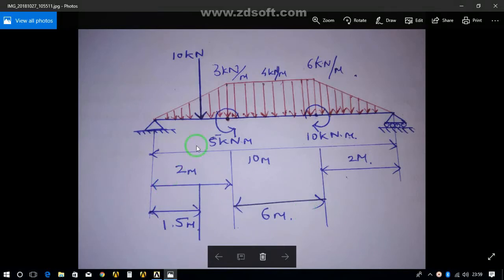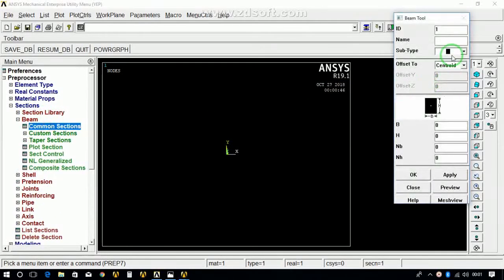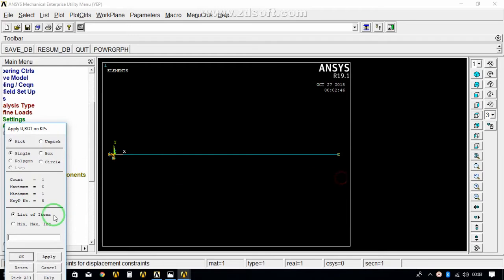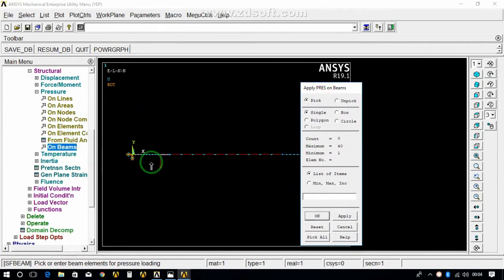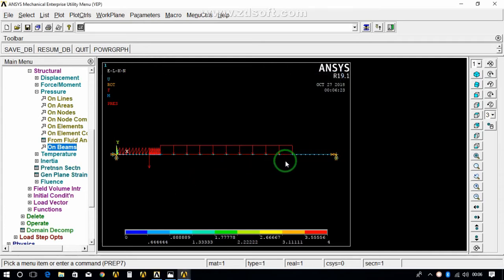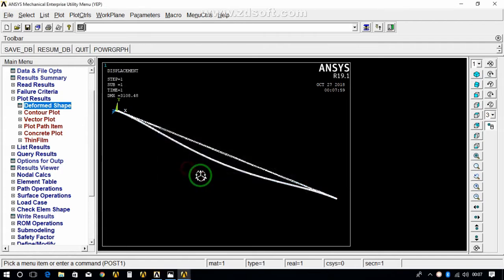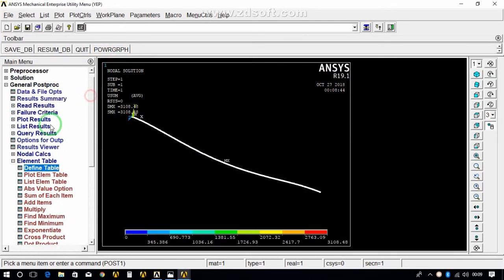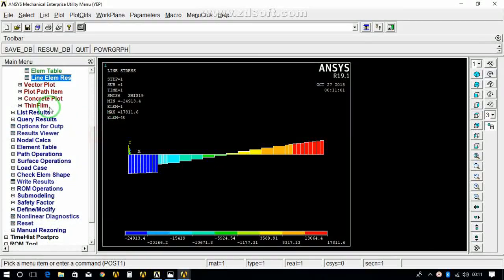ANALYSIS OF A BEAM 2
THIS PROBLEM COVERS ALL TYPE OF LOADS AND VARIETIES